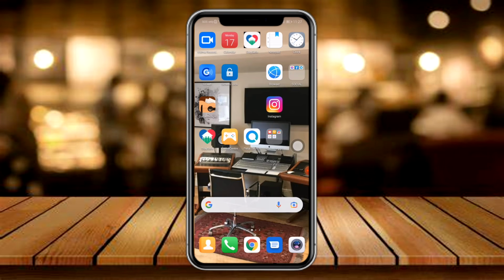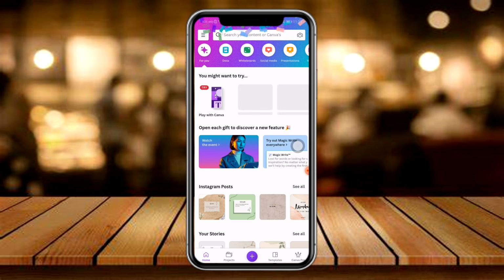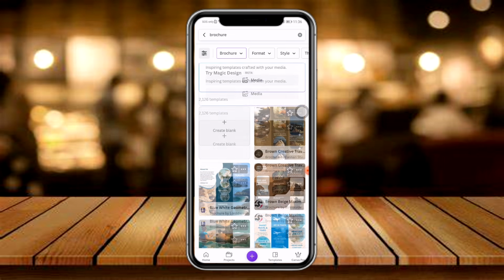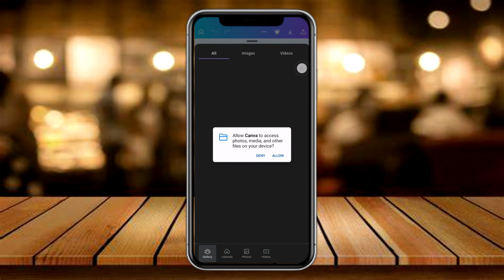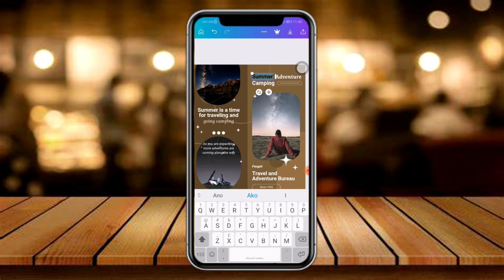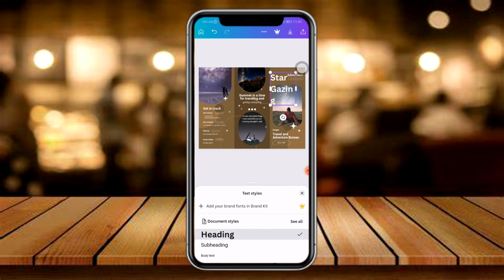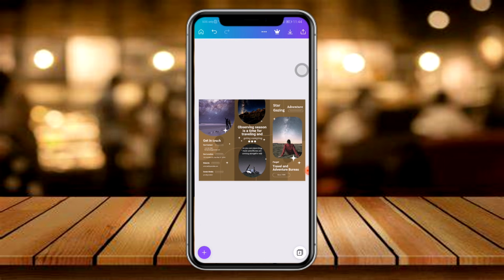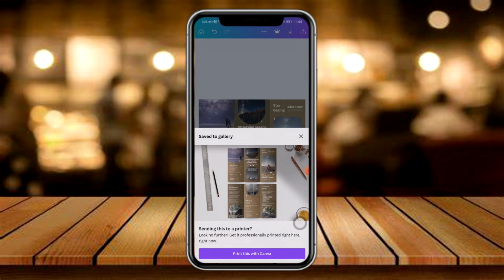How to Make Brochure in Canva Phone (2025 Guide)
In this video I'll show you How to Make Brochure in Canva Phone. The method is very simple and clearly described in the video. Follow all of the steps & you will know how to create brochure design.